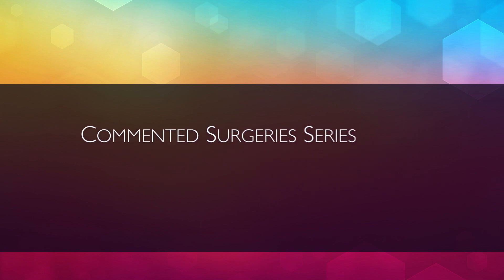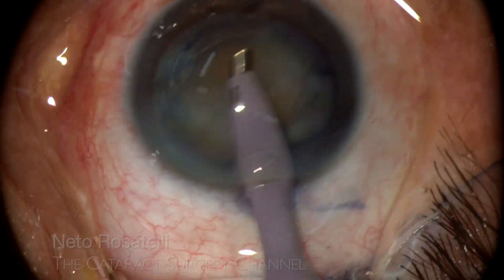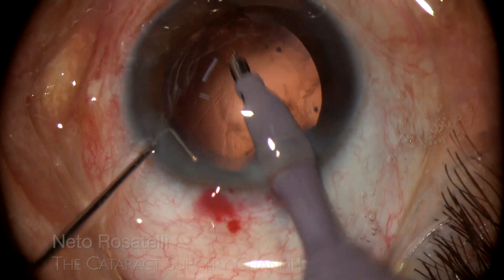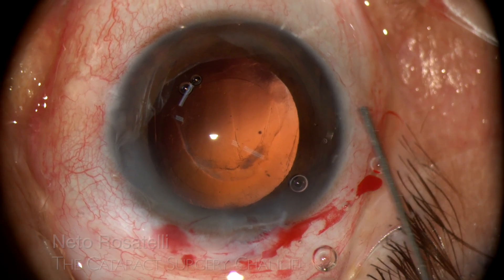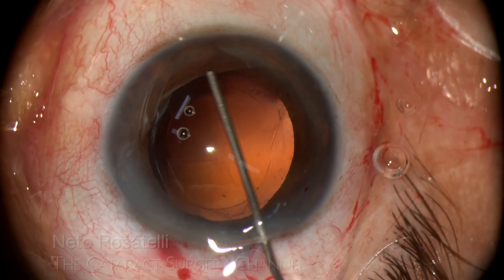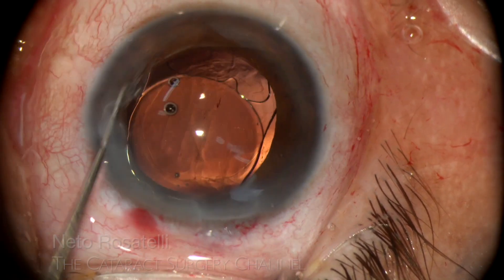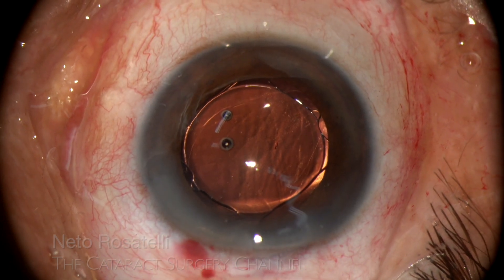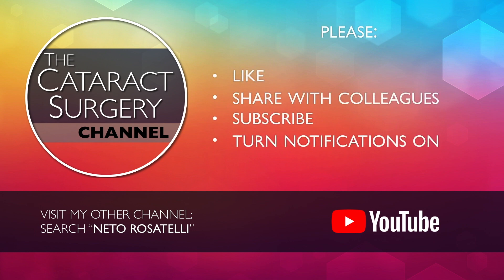COMMENTED SURGERIES #8 - Posterior Capsulorhexis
This Commented Surgery is about a white mature cataract surgery presenting significant posterior capsule fibrosis. A posterior capsulorhexis is performed, preserving the anterior hyaloid intact and in-the-bag IOL implantation is done.